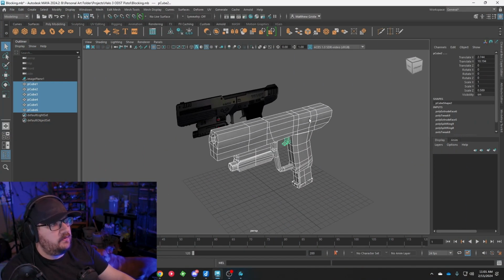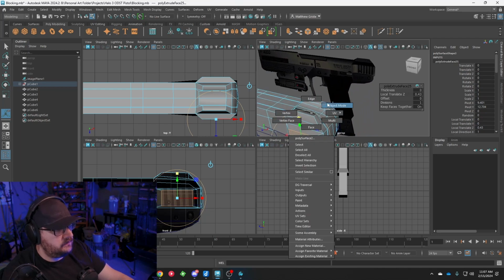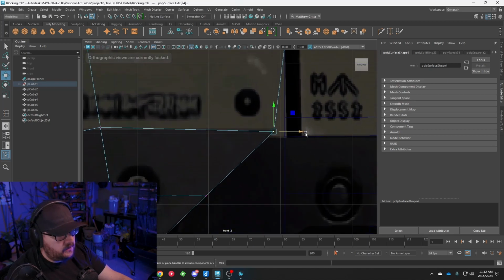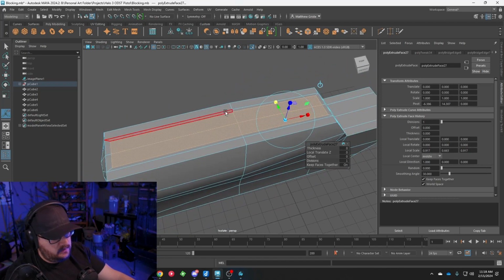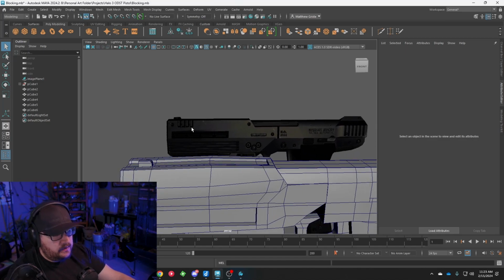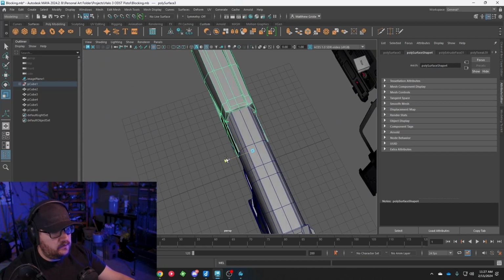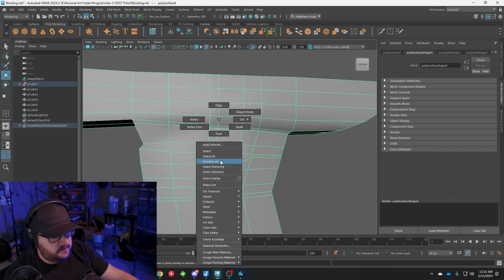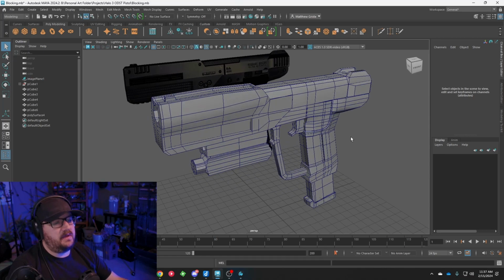3D modeling an ODST Pistol Prop | Part 2 Shaping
This is technically the second video in the series but i wanted to continue this model of the halo odst pistol in a more in depth 3d modeling tutorial series.

By the end of this 3D prop modeling series the model will be a finished asset that's ready for whatever use you can think of including 3D printing!

Chapters

0:00 Intro
0:59 Tutorial
1:49 Slide Modeling
8:10 Barrel Modeling
20:00 Grip modeling
32:55 Magazine Modeling

Twitch.tv/Cryptic_Visionary